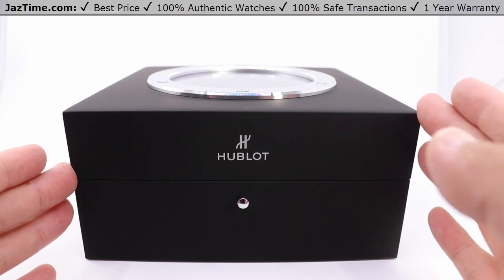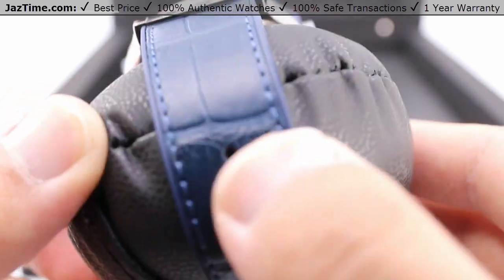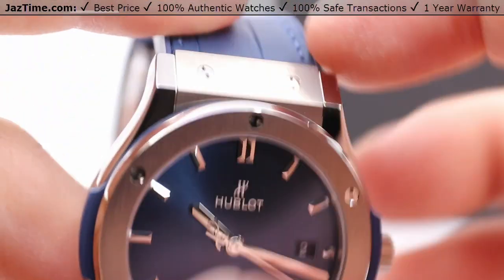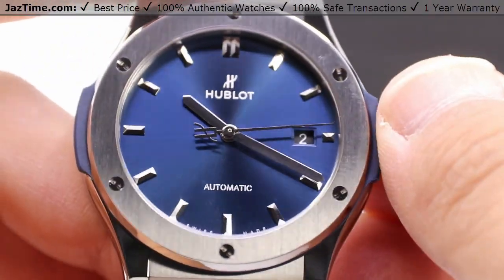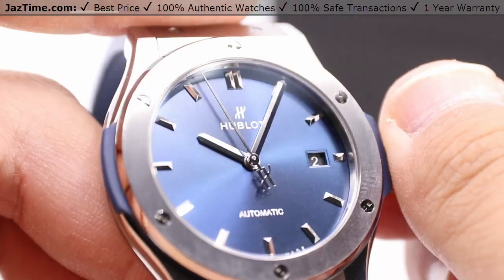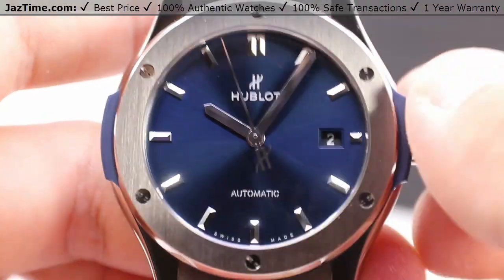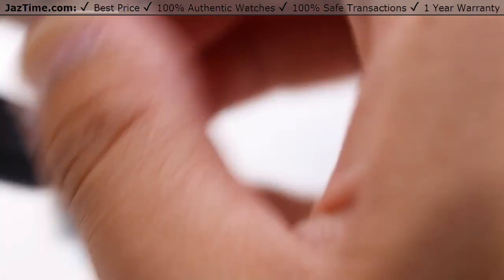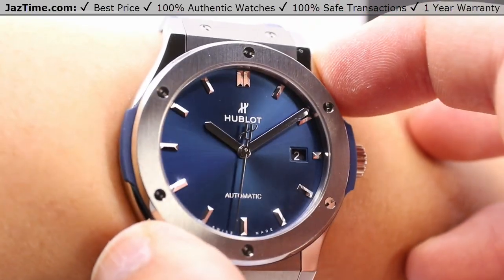▶ Hublot Classic Fusion 3-Hands Titanium 42mm Blue Dial Leather Straps 542.NX.7170.LR - REVIEW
↪ Hands on REVIEW of the 542.NX.7170.LR Hublot Classic Fusion 3-Hands, with Blue Dial, Titanium Bezel, Rubber and Alligator Leather Strap. Check out this watch and more at Jaztime.com!